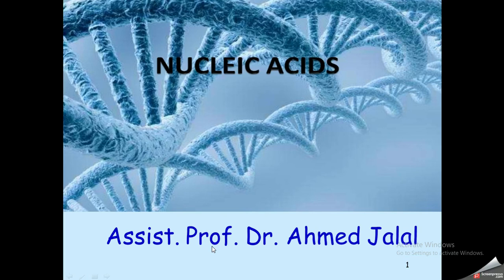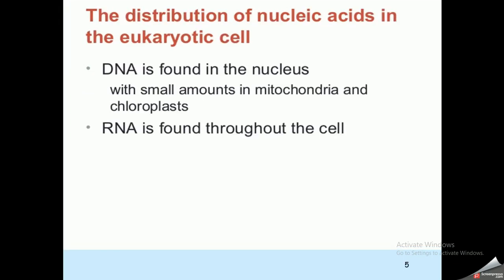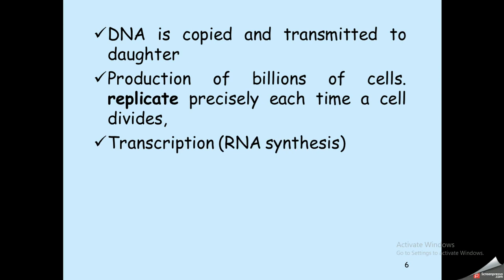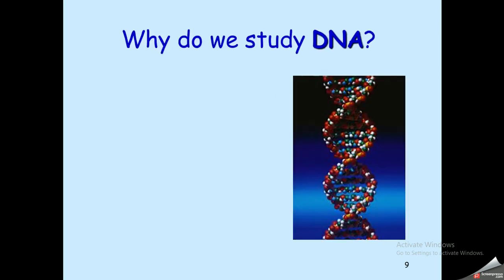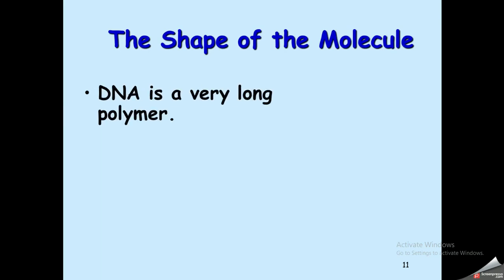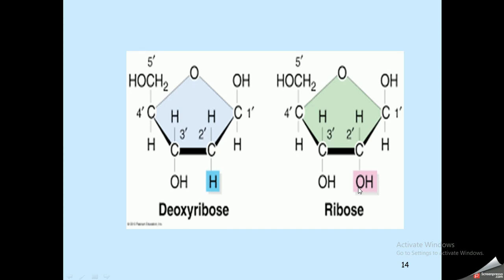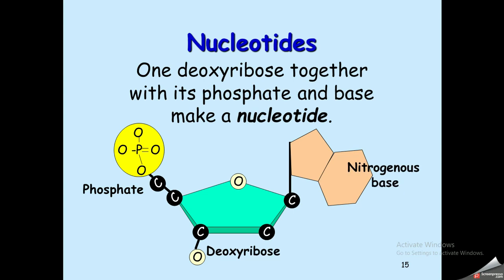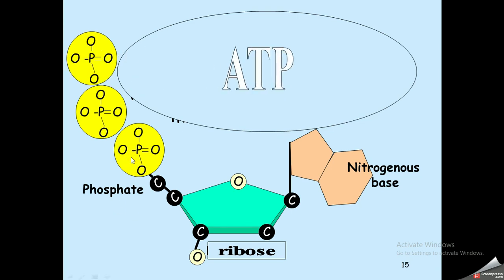بايوتكنلوجي/د.احمد جلال/ تابع lec1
هذا الجهد لطلبة كلية الصيدلة جامعة الكوفة
لله تعالى
اهداف العمل :
1-التقليل من حجم صعوبة المواد ع الطلبة
2-توفير وسائل بديلة لتوصيل الفكرة وتعميق الفكرة اكثر
3-نشر حب التعاون والمشاركة بين مختلف طلبة الكلية
4-رفد التعليم الالكتروني في جامعة الكوفة وفي غيرها من الجامعات في عراقنا الحبيب 🇮🇶😍

آملين ان تَعُم الفائدة لجميع طلبة كلية الصيدلة وللدُفعات القادمة 😎

$$تذكر_دائما

اعمل الخير وسيعود اليك بطرق لا تتوقعها 💚

ما كان لله ينمو 💙